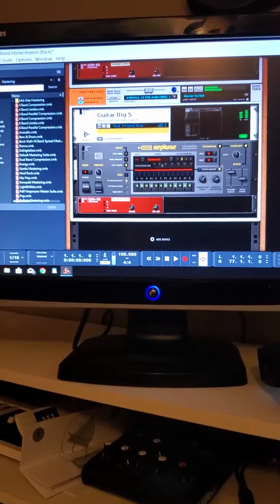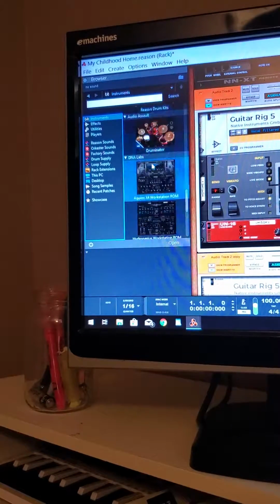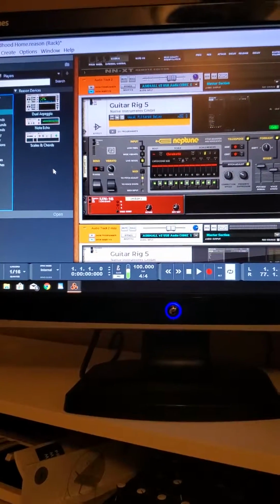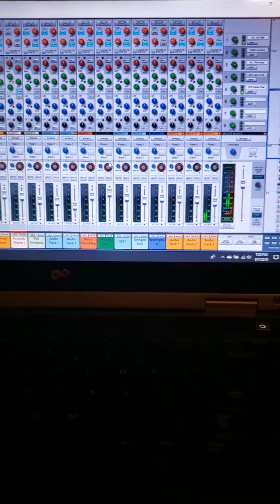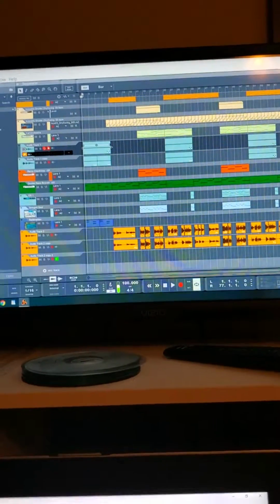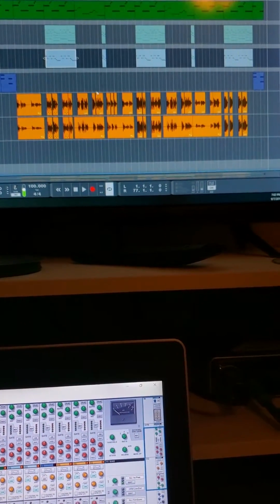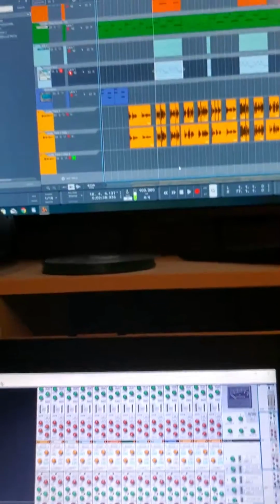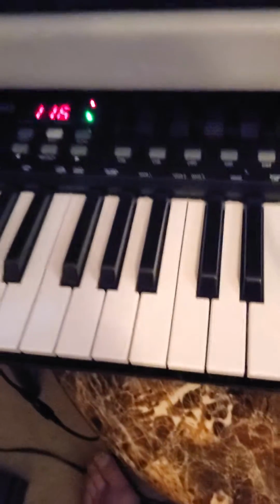Studio video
Show how I record songs